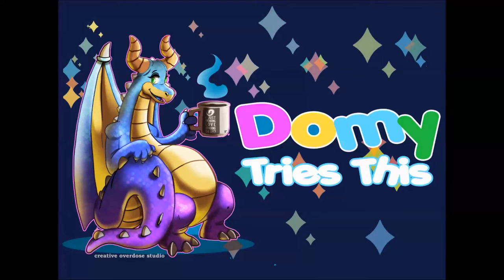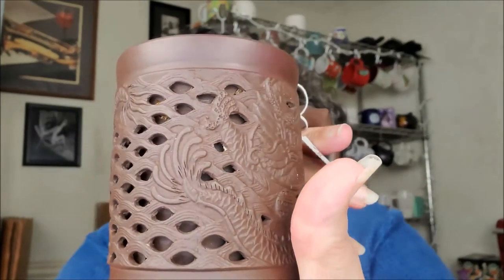Sample Queen 25: Skincare Again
Heyas, dragynettes! A sample queen! Aren't you amazed? Still no new crown, but one of these days. What do you think of these items? Anything you'd like to try?

New York Biology Dead Sea Mud Mask for Face and Body ($20.95)
I Dew Care Cake My Day Hydrating Sprinkle Wash-Off Mask ($25)

Eden Bodyworks (referral; I do earn a small amount of sales)

Face -
CoverGirl TruBlend Undercover Concealer in Warm Nude
Uoma Say What? Weightless Soft Matte Hydrating Foundation in Honey Honey T1N
Zoeva Authentik Skin Natural Luminous Foundation in 050N Beautiful (concealer)
Milani Make It Last Translucent Banana Powder
Bad Habit Loose Setting Powder in 5/Beauty Bakerie Flour Better Not Bitter Setting Powder
HipDot Perfect Face Palette (contour & blush)
Laura Geller Baked Blush-N-Brighten in Tropic Hues
Coloured Raine Focal Point GlowLighters in Bourgeois
Kaleidos Space Age Highlighter in Star Surfer
Essence Pure Nude Highlighter in Popping Champagne

Eyes -
Urban Decay Urban Spectrum Palette
MOIRA Sweet Paradise Destiny Eye & Face Palette
Rare Beauty Magnetic Spirit Palette
Essence Ciao Venezia Palette
CoverGirl Easy Breezy Brow in Clear
ColourPop Brow Boss in Soft Black
ColourPop Brow Pencil in Jet Set Black
Nyx Matte Setting Spray (eyeliner)
Mamacita Cosmetics Liner in Blue -- & White
SUVA Hydra Liner in Grease
CoverGirl Lash Blast Amplify Primer
Doucce Boombastic Lash Volumizer Mascara
Karity Bold Mood Mascara

Lips -
ColourPop Lippie Stix Primer
Makeupprevue Liquid Matte Lipstick in Medusa
e.l.f. Lip Oil in Berry Kiss
ColourPop x Bretman Rock Lip Pencil in Dukes